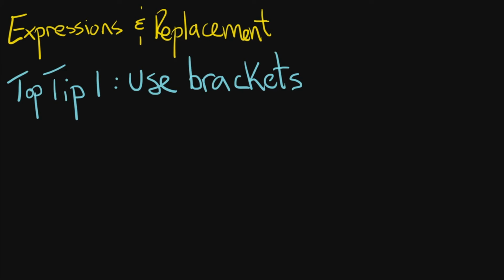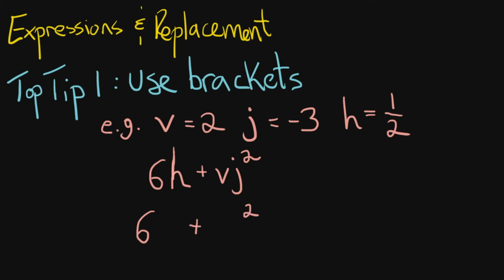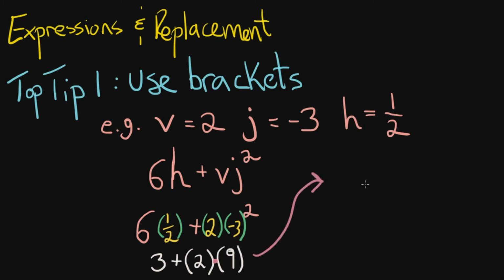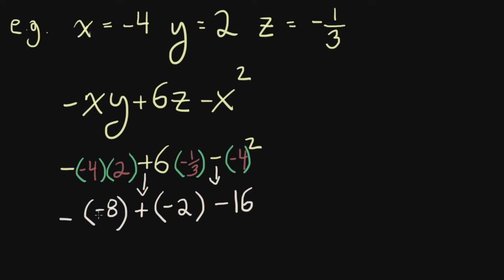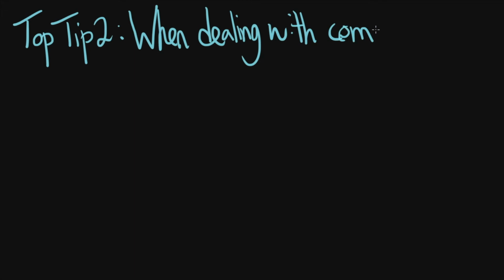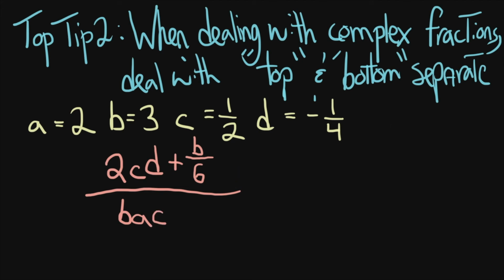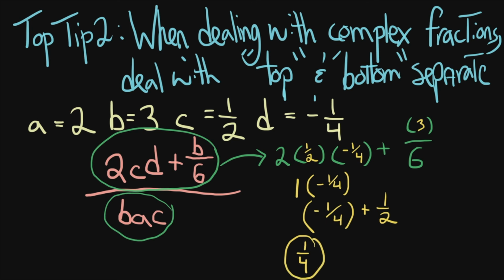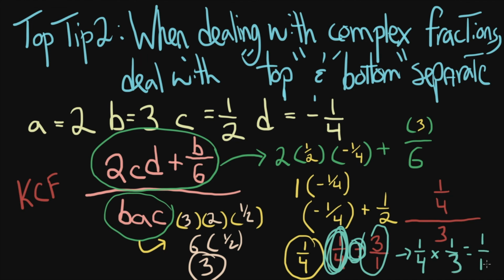Expressions and Replacement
Learn how to replacement works with algebraic expressions.